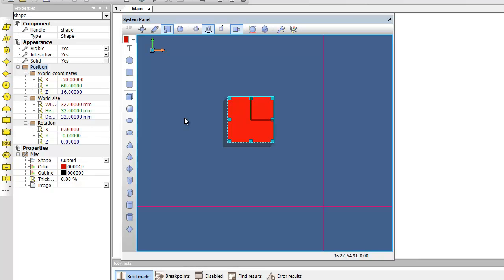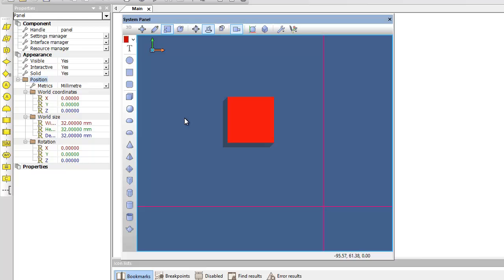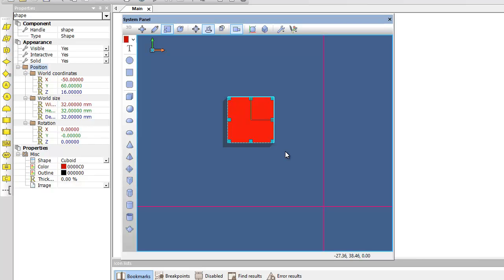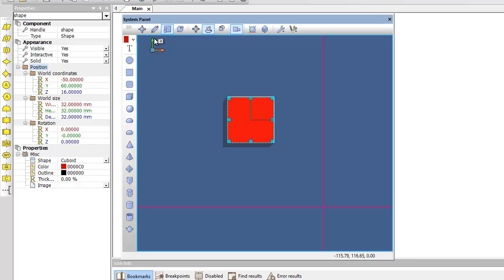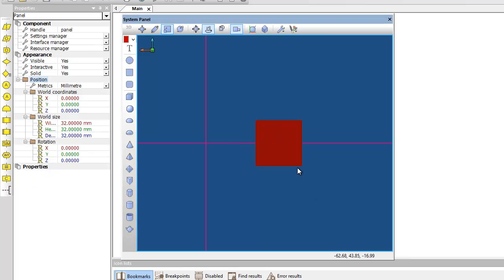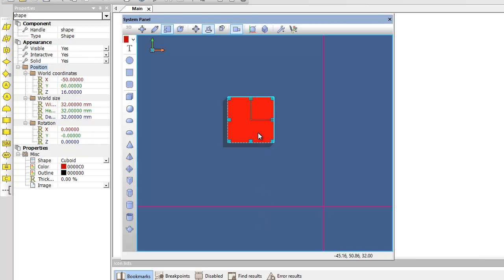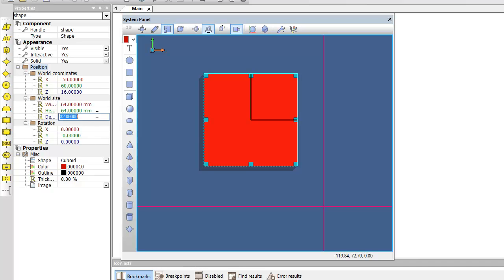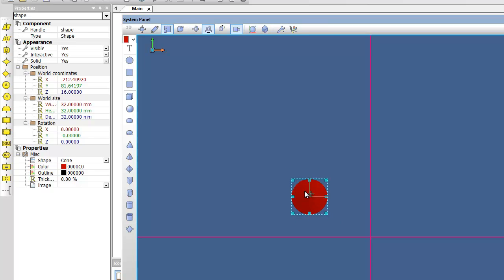11 Aligning Objects on the Panel 2